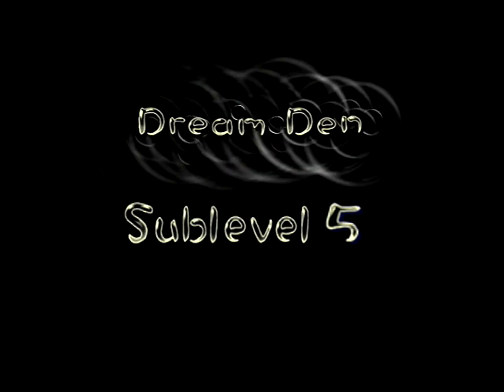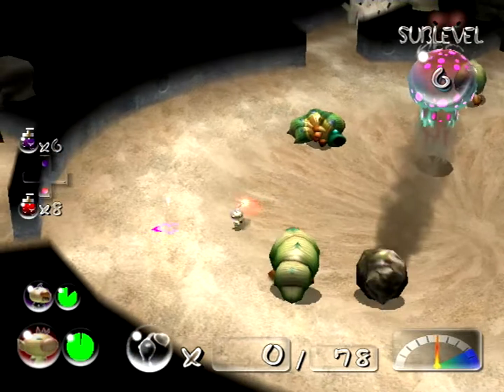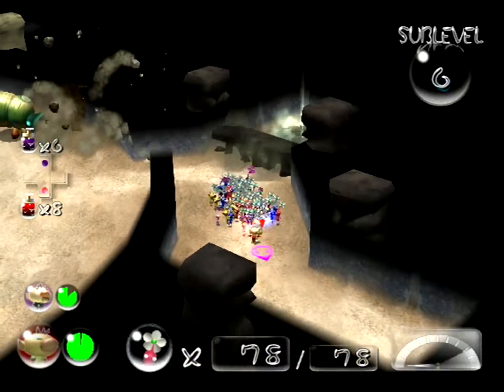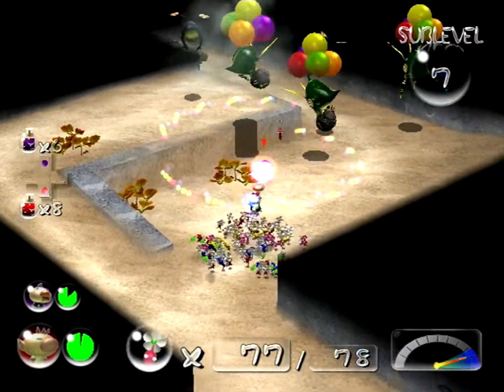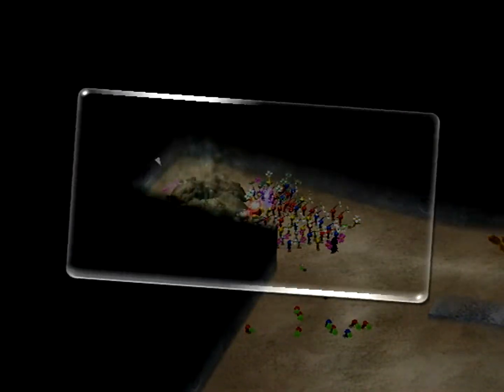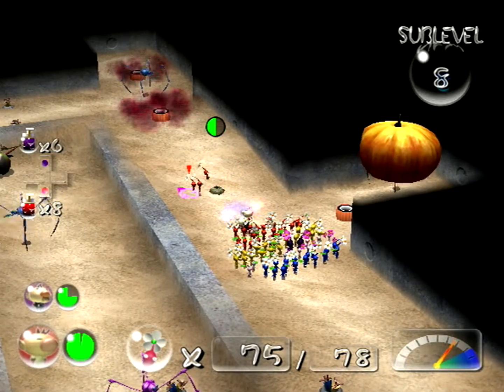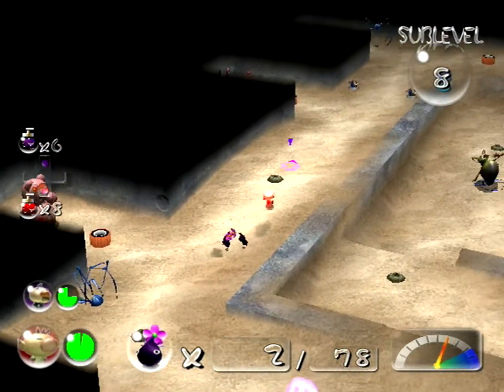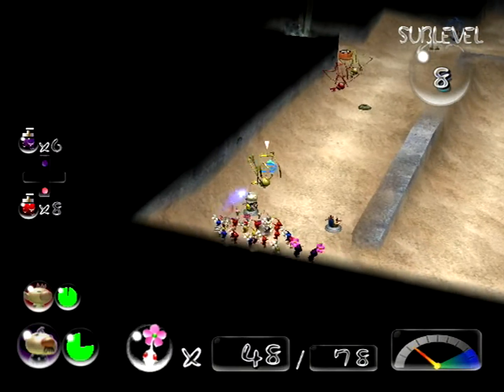Pikmin 2 - [34] Bad Dreams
Cue every comment screaming about me not using sprays!

Honestly, Dream Den is the worst place. Every floor just feels very mean spirited, tedious, or both. Can't say it's a part of this game I really look forward to, ever.

Also, it's worth mentioning that I honestly feel like I shouldn't have reset here. It's true that going back out to get more Pikmin would be a very simple task, but I was sort of on a real life time limit in order to get everything recorded while playing so this was just the faster option.

(if this link doesn't work for whatever reason, please check a more recent video)